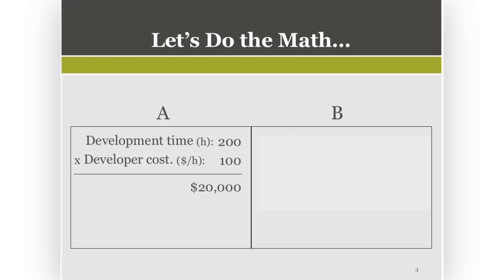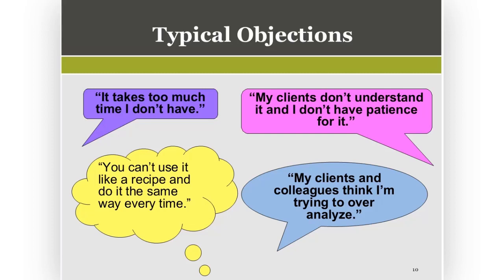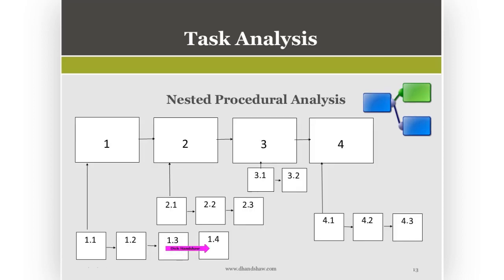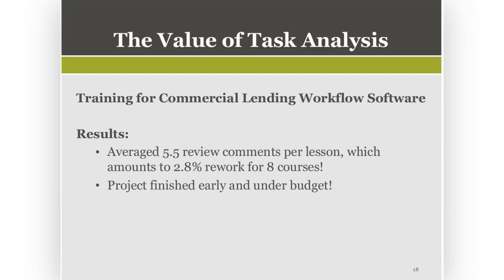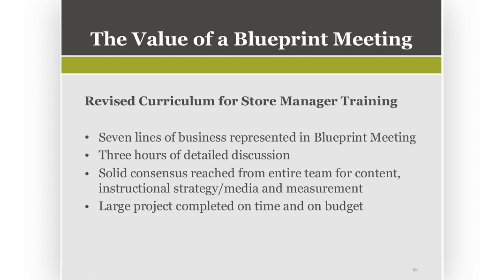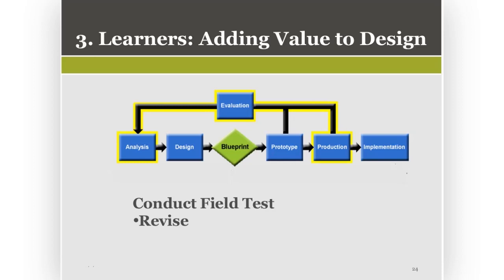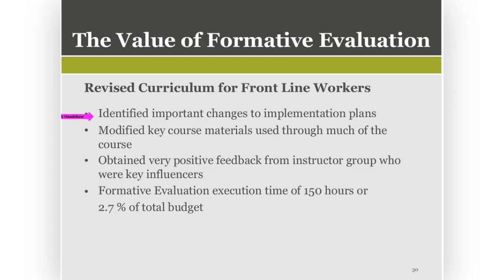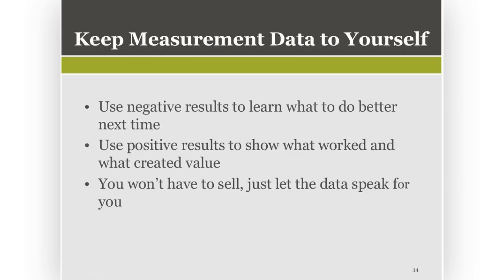Instructional Design: Demonstrating Value through Results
Presenter:  Dick Handshaw

A decade ago, many were questioning the real value of instructional design (ID.)  Some practitioners were convinced the ID process had become obsolete.  Today, however, it seems that more learning professionals are interested in the ID process.  But there can be barriers to getting full support for your ID practice from internal clients and management.  In a world where organizations want faster results than ever before, many people don't fully understand the value of analysis before design, measureable learning objectives, and in Instructional Design and measurement in general.

So how do you sell the value of ID?  Through positive results!  For your organization to truly embrace your ID process and to make ID practices sustainable, you must gain the support of your Subject Matter Experts, your clients, your learners, and especially management.  Participants in this session will discuss strategies for gaining this support and providing real value through ID.  These strategies will help participants develop high-value learning for an organization, provide a positive return on investment for project sponsors, avoid costly rework and strengthen teamwork.